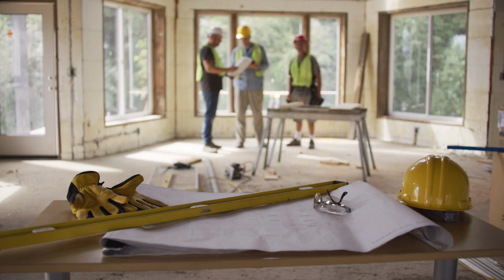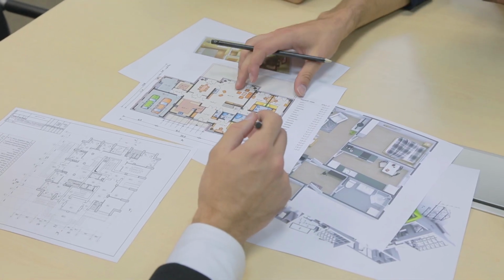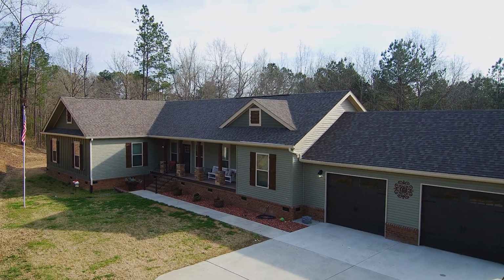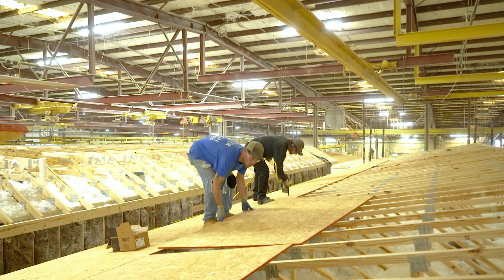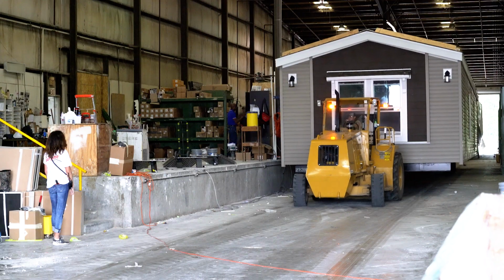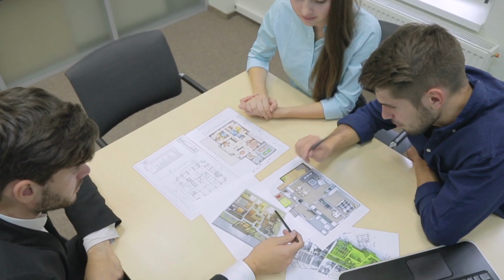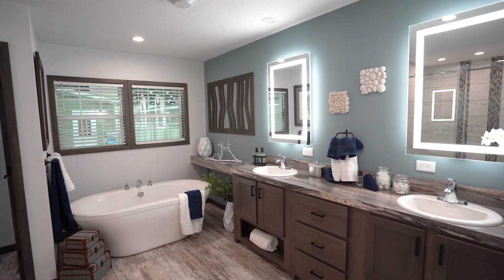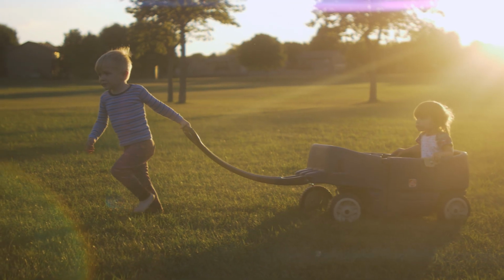Factory Built Homes Are More Efficient Than Site Built Homes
Have you heard that manufactured and modular homes are less efficient than site built homes? Let us talk about it!
to find a retailer in Kentucky to see for yourself!